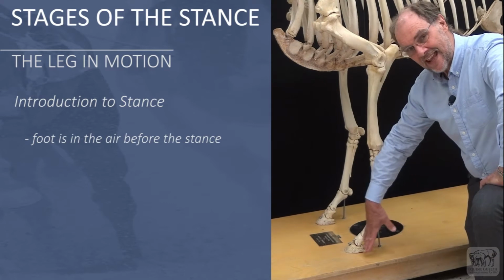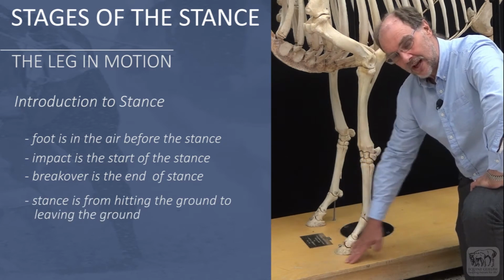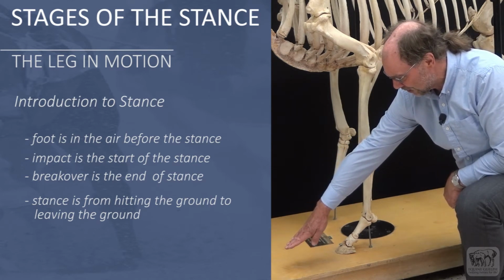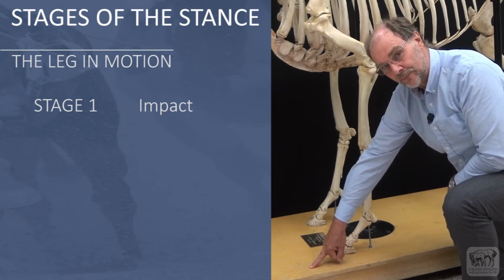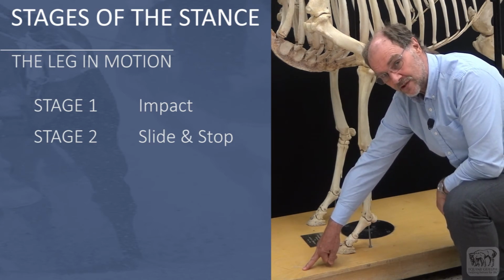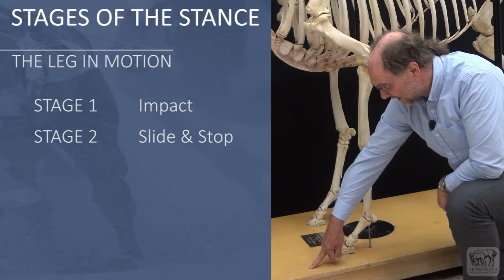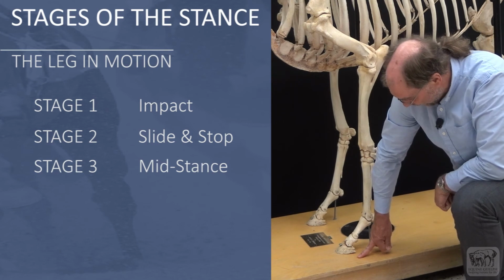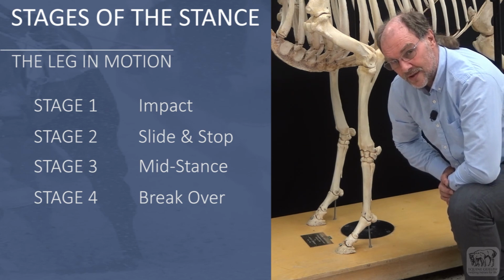Stages of the Equine Stance - Leg in Motion - Dr. Jeff Thomason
Dr. Jeff Thomason, instructor and senior anatomy expert, introduces the stages of the Equine Stance - the Leg in Motion.

00:10 Introduction to the equine stance
01:27 Stage 1) Impact
01:56 Stage 2) Slide & Stop
02:49 Stage 3) Mid-Stance
03:24 Stages of the stance

Video Created by: DAVID FINLAY